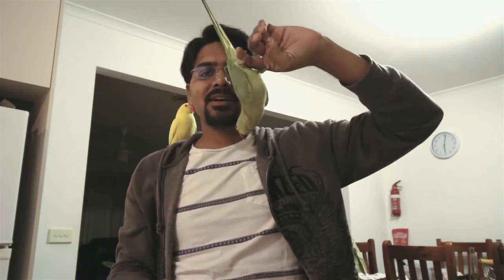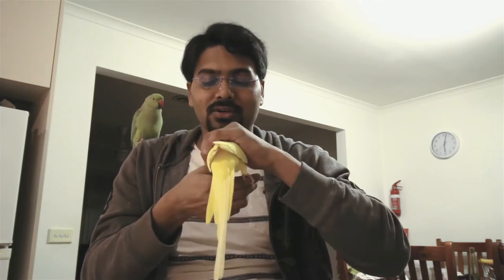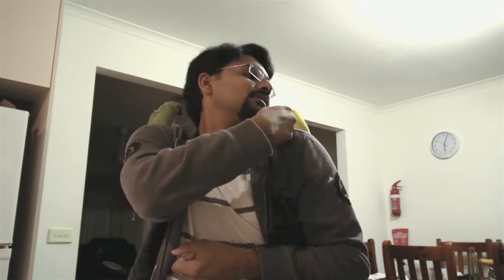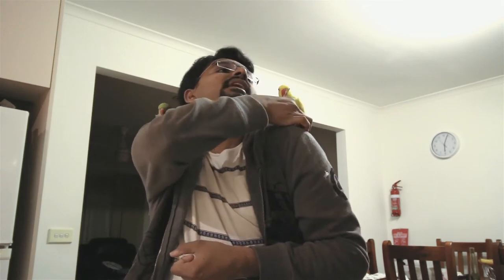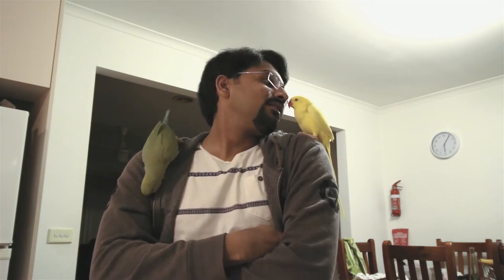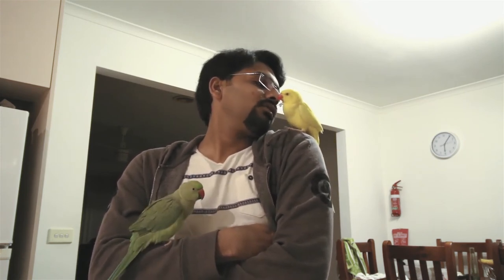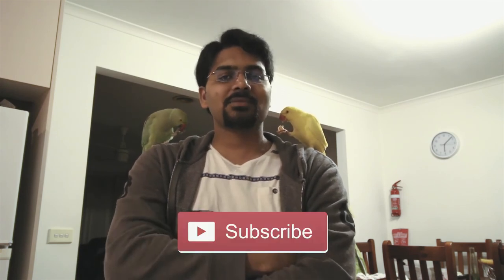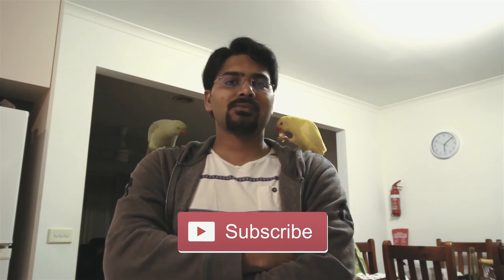Train your parrot to hang upside down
Watch this video how I train my little Birdies to hand upside down on my fingers.
Actually they love to do and enjoy sometimes when they are in real play mood.
Let me know what do you think about it?